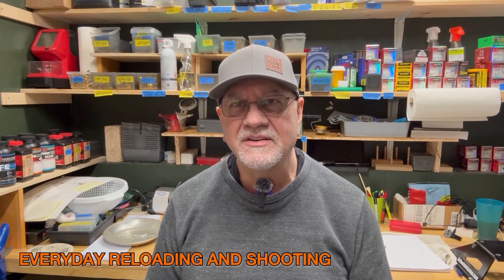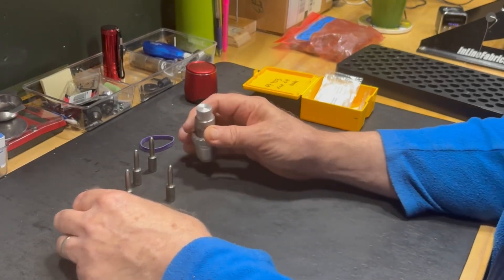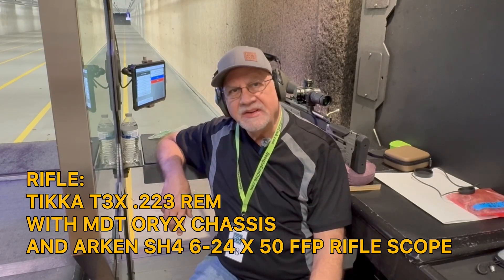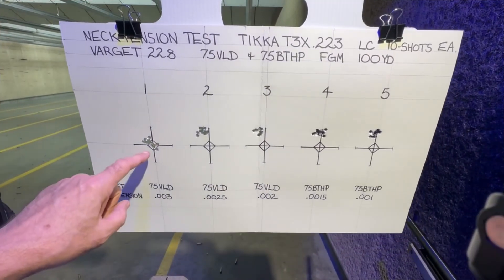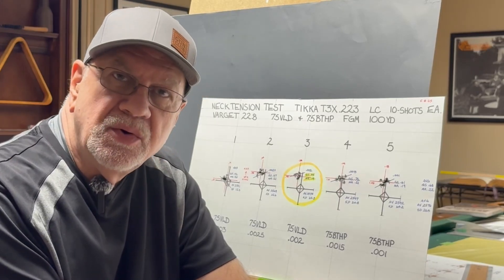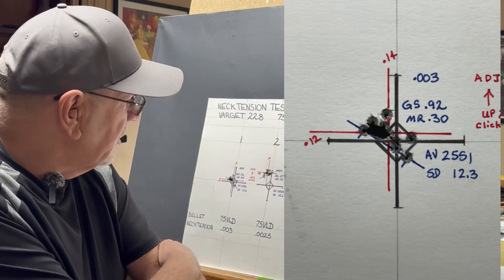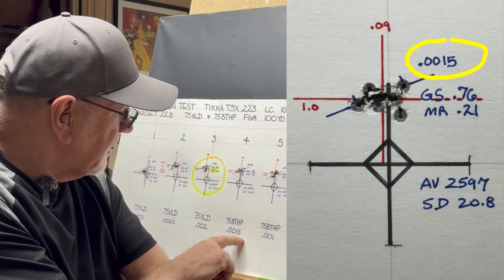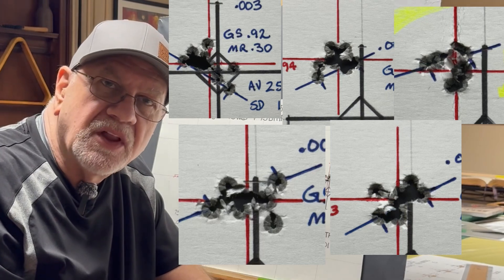Does Neck Tension Affect Precision? Let’s Find Out!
In this video, I run a test in which we do neck expansion on our cases from .001 to .003. This virtually eliminated all flyers from my groups.

Here’s a link to a video below from Bolt Action Reloading where they deal with this in depth. ￼